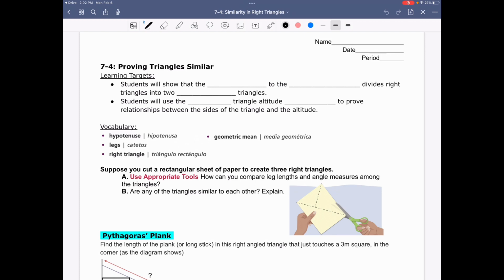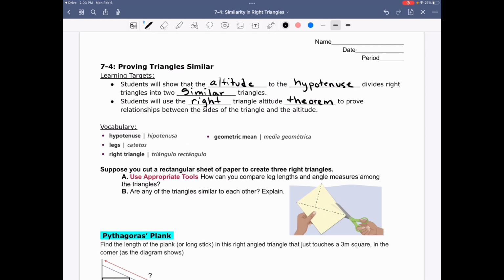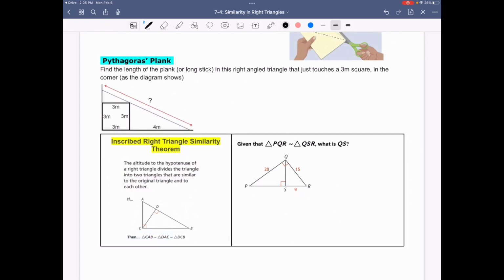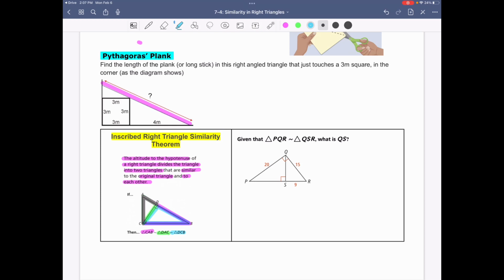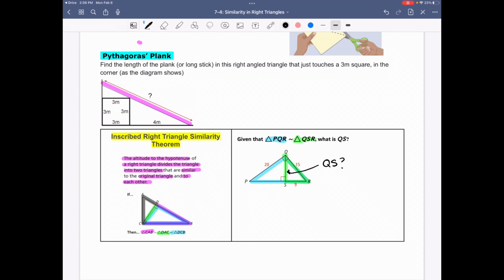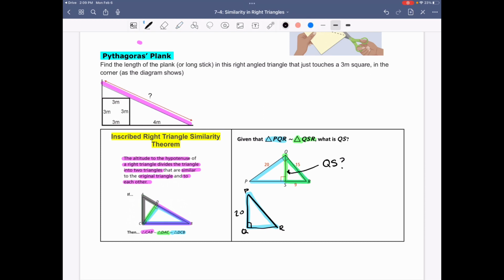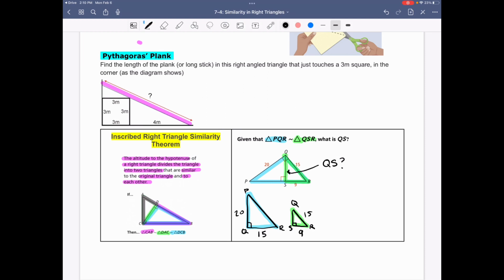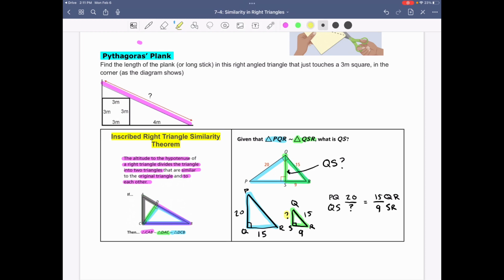Geometry lesson 7-4 part 1